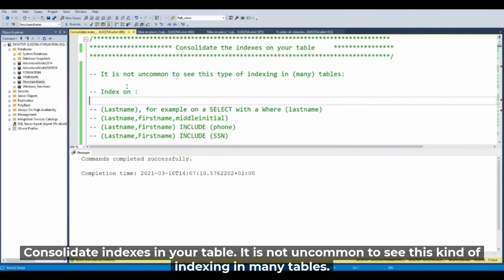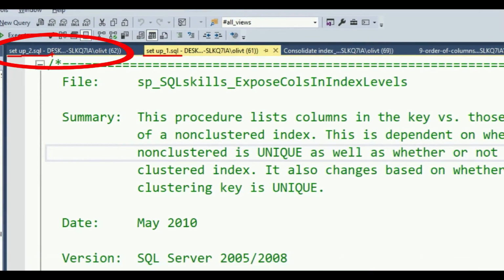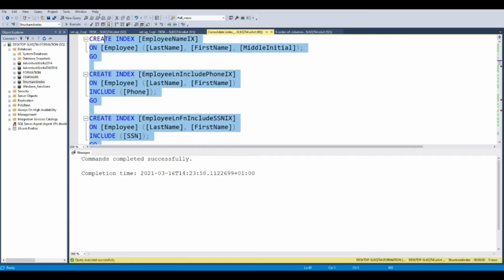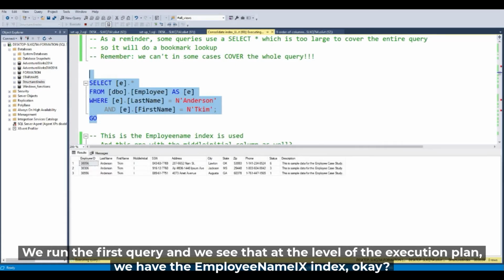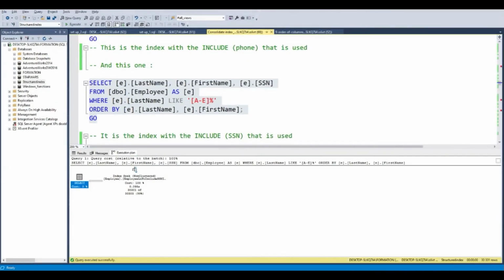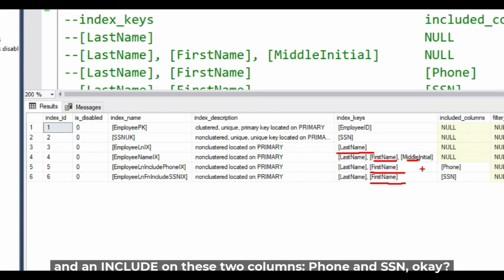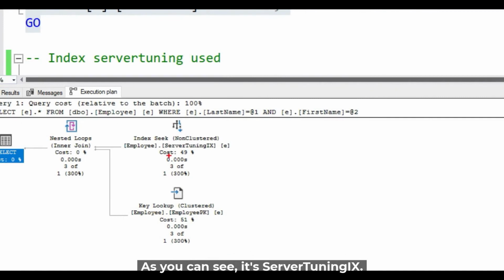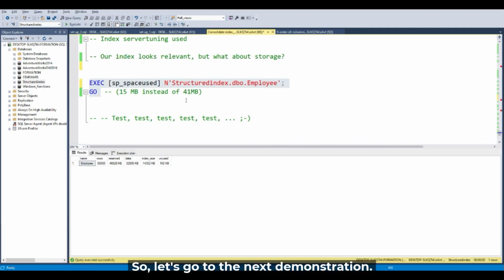Learn to consolidate your indexes! | SQL server